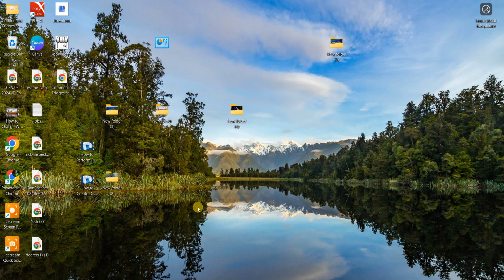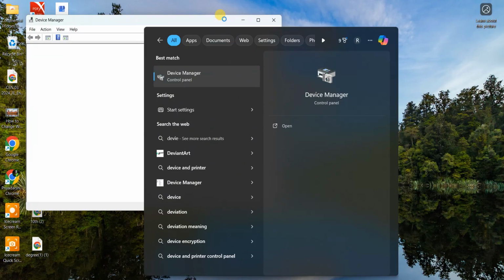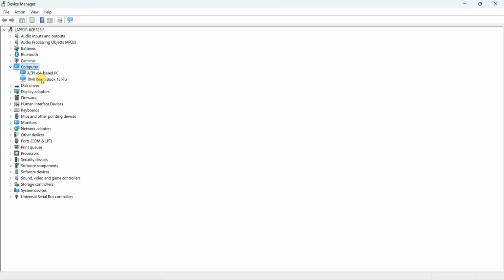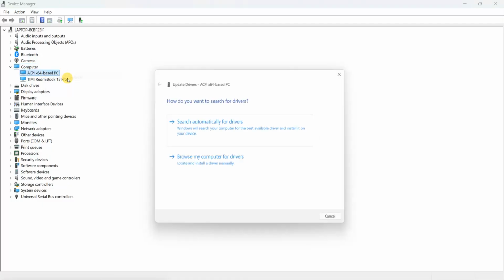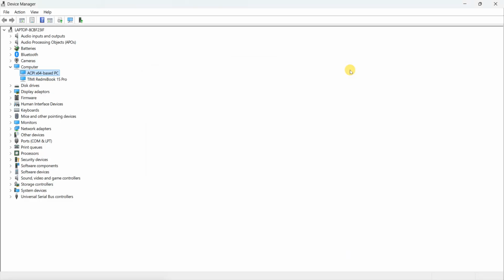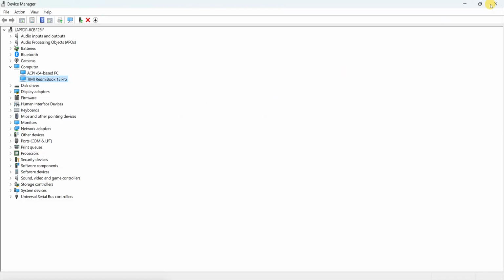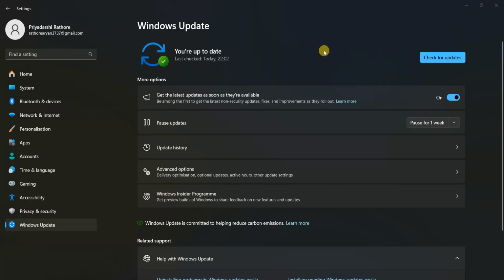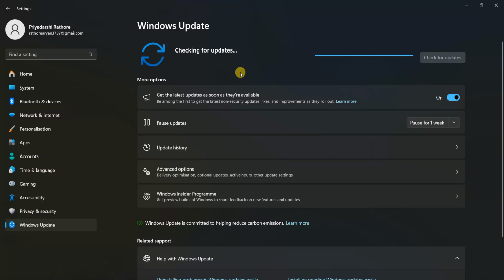How to Update Computer Drivers on Windows 11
Keeping your computer drivers updated is essential for ensuring smooth performance, fixing hardware issues, and improving system stability. In this tutorial, we’ll show you the best methods to check, update, and reinstall drivers on Windows 11 to keep your PC running efficiently.

📌 What You’ll Learn:
✅ How to check if your drivers are outdated
✅ Updating drivers using Device Manager
✅ How to update drivers through Windows Update
✅ Downloading and installing drivers from manufacturer websites
✅ Fixing common driver-related errors
FOLLOW ME